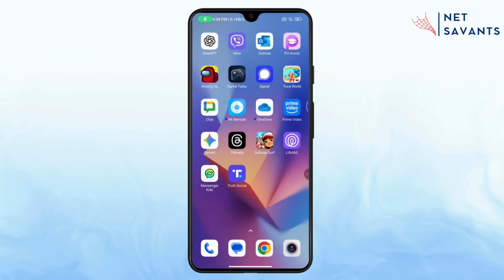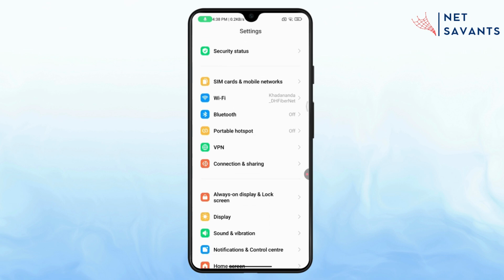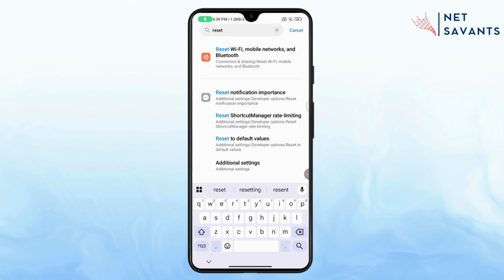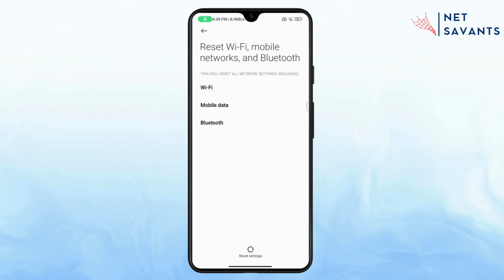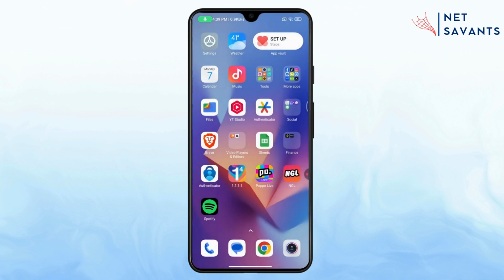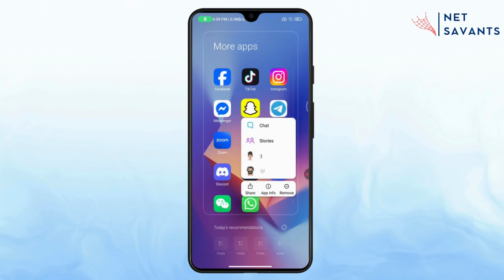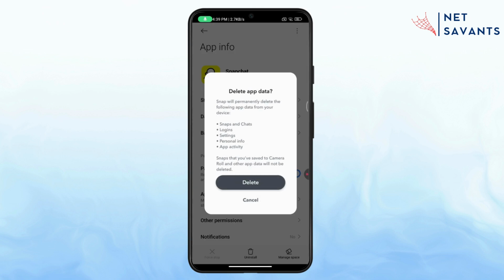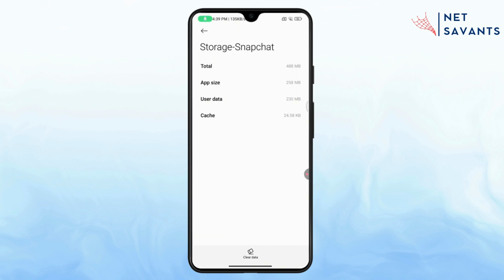How To Bypass Snapchat Suspicious Login in 2025 — Complete Guide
How To Bypass Snapchat Suspicious Login

Fix “Snapchat suspicious login” errors the right way. In this quick guide, you’ll see practical ways to bypass Snapchat suspicious login prompts using settings already on your phone. The video focuses on restoring clean network conditions, refreshing Snapchat app data, and reconnecting securely so you can access your account again. After fixing the suspicious login, you can get back to chats, streaks, and Stories without interruptions. Solving it promptly helps prevent repeated lockouts and keeps your account accessible on your device. You’ll also learn when a simple restart or a clean start of the app can help, plus how a private connection can stabilize login. Follow along to make Snapchat work smoothly and sign in confidently—without extra tools or complicated steps beyond what’s shown.

00:00 Introduction
00:32 Bypass Snapchat Suspicious Login